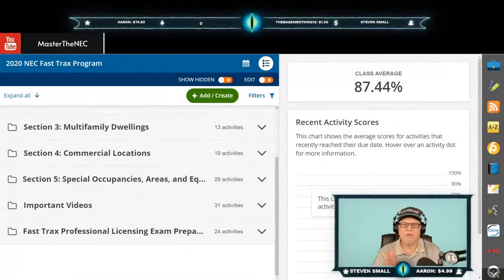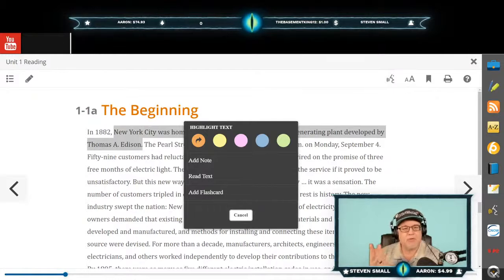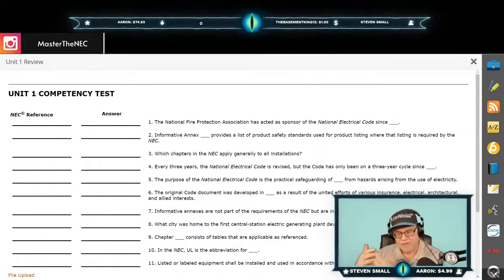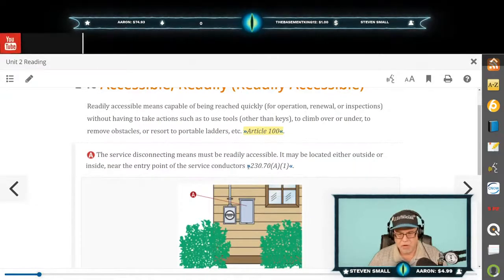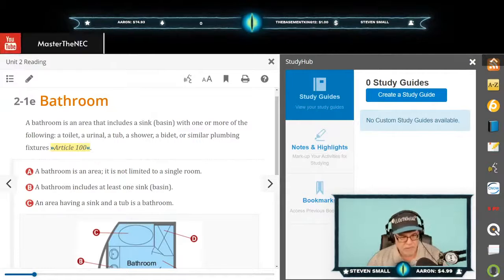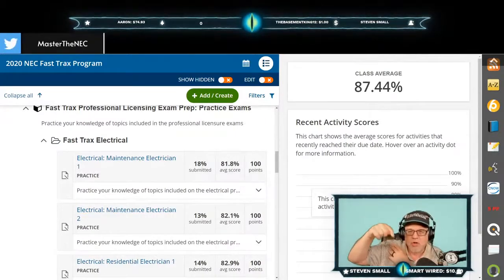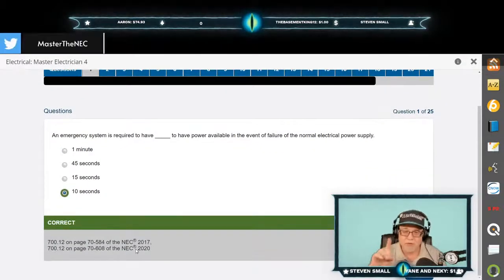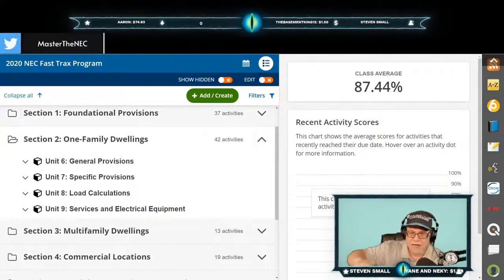ELECTRIFY | How To Use The Fast Trax Electrical Exam Prep Program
[REPLAY] Join Paul Abernathy as he explains how the Fast Trax® Black Electrical Exam Preparation Program works for those looking to use the program to learn the National Electrical Code.